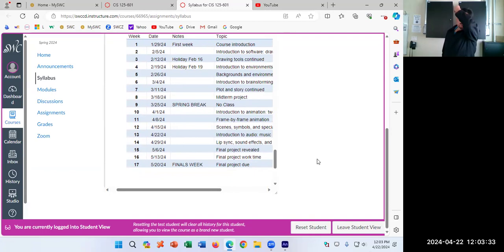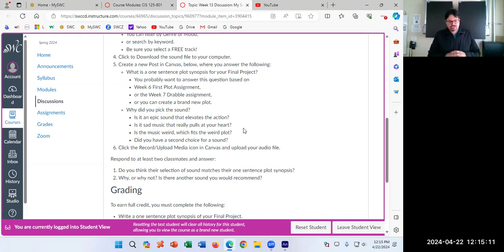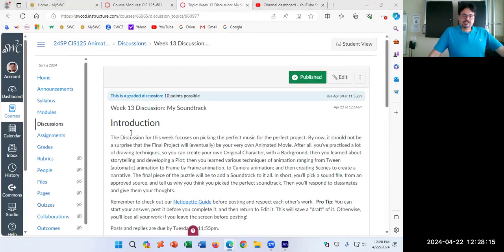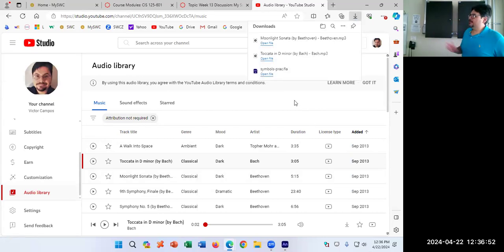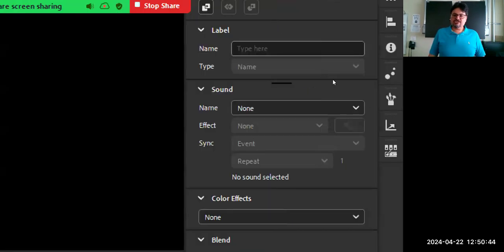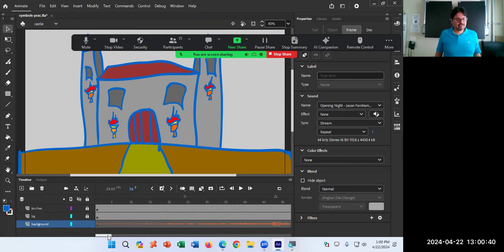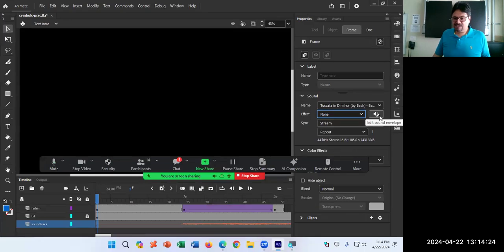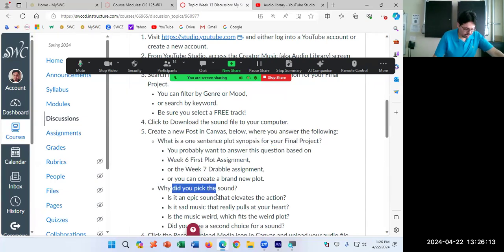CIS125 2024-04-22 24SP